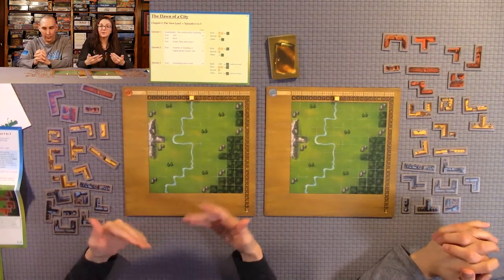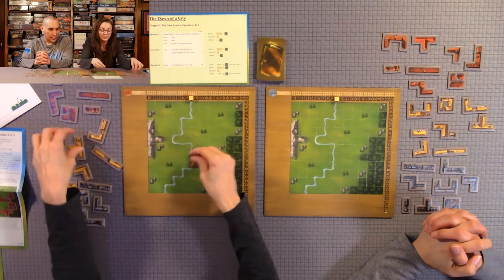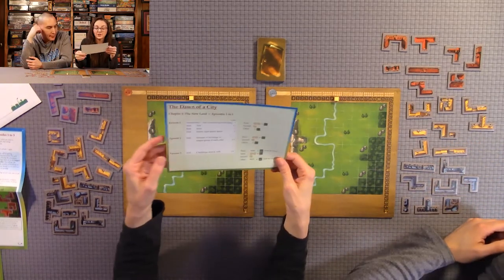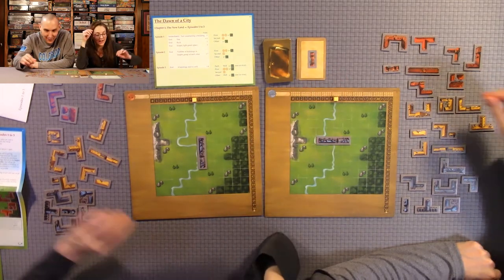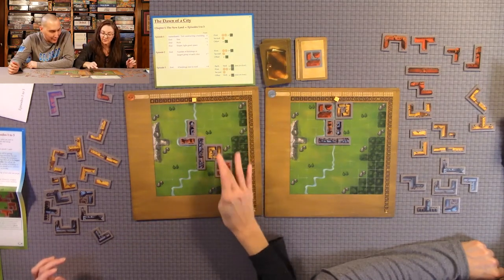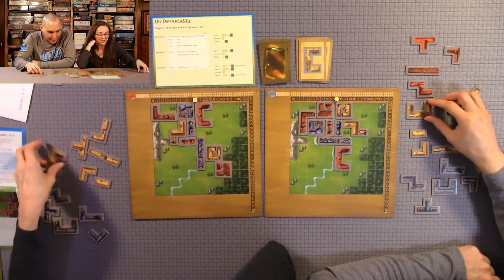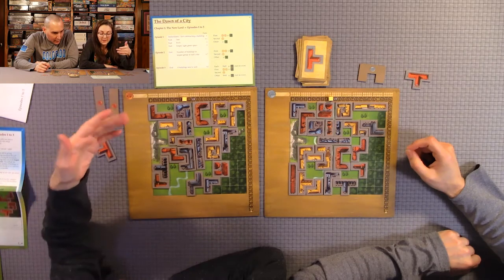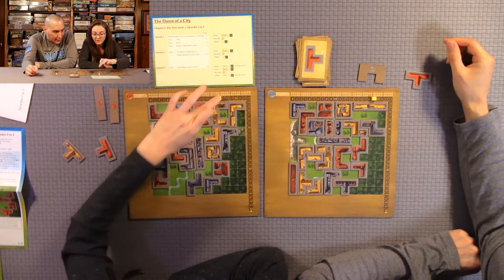My City Playthrough - KOSMOS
Playthrough

Check out the playthrough of the My City Board game by KOSMOS.

This playthrough video shows game play and instructions on how to play My City game.

Learn How to Play My City Board game by KOSMOS.

This video shows instructions on how to play My City game.